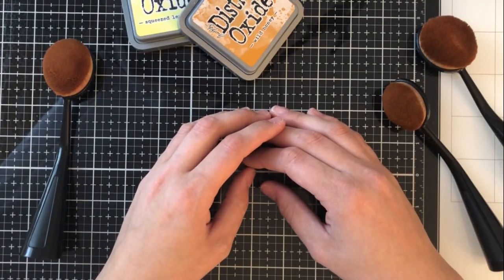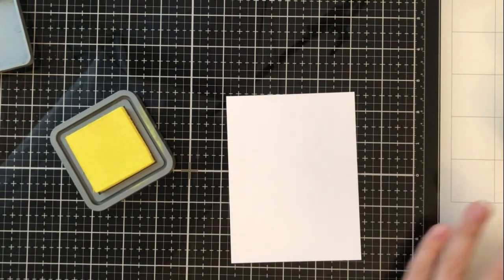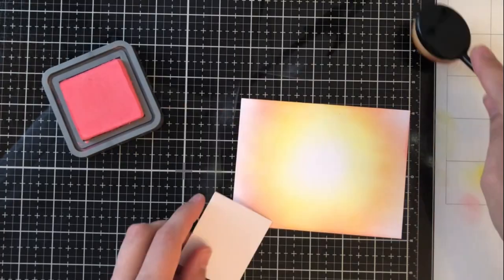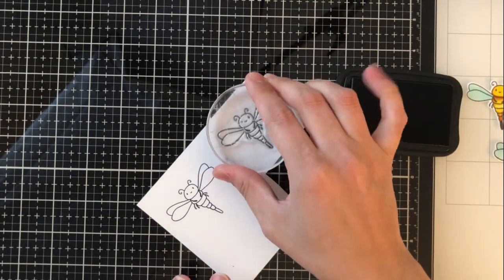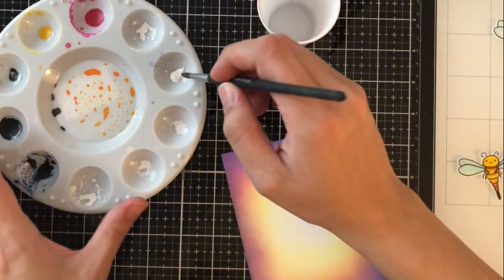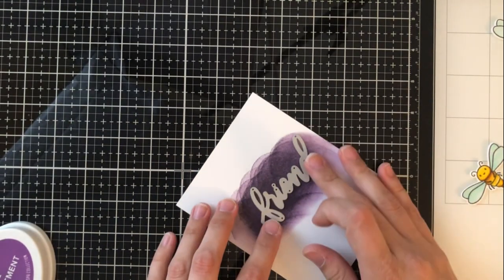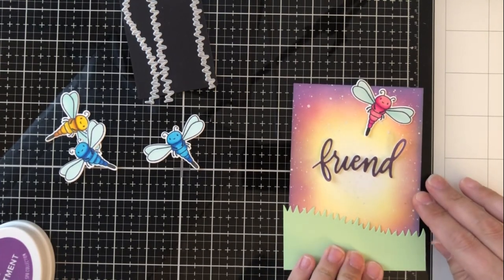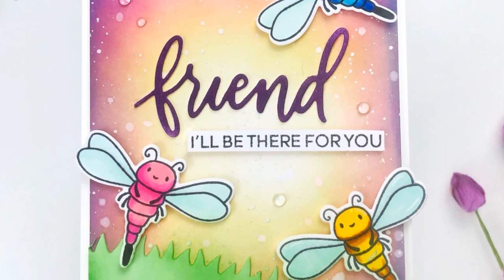Ink Blending Backgrounds + Heffy Doodle Blog Hop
• Heffy Doodle - Cutting Dies - Grassy Lass Border

• Ranger Ink - Tim Holtz - Distress Oxides Ink Pads - Squeezed Lemonade

• Ranger Ink - Tim Holtz - Distress Oxides Ink Pads - Wild Honey

• Ranger Ink - Tim Holtz - Distress Oxides Ink Pads - Faded Jeans